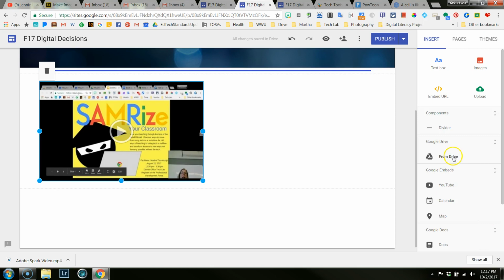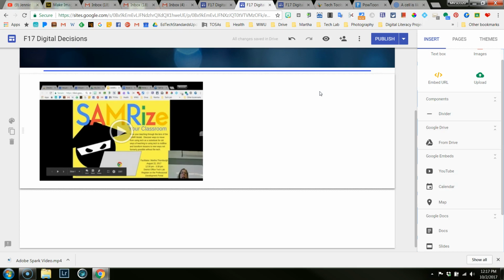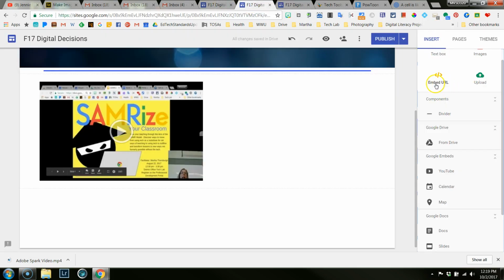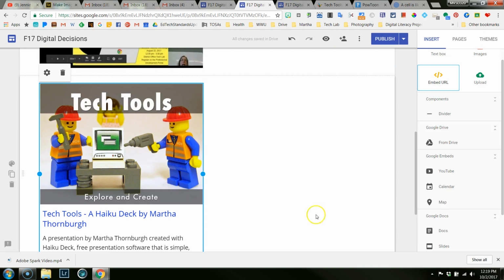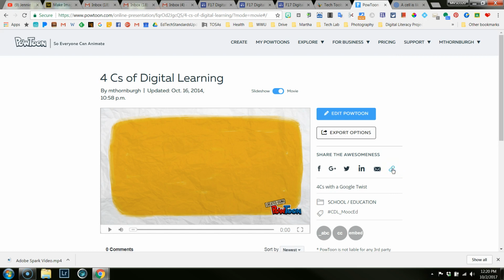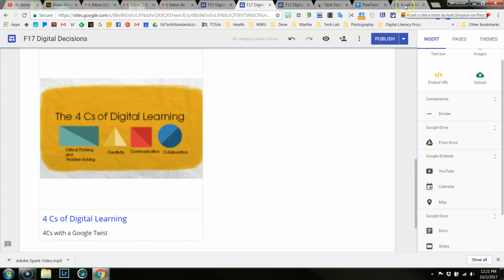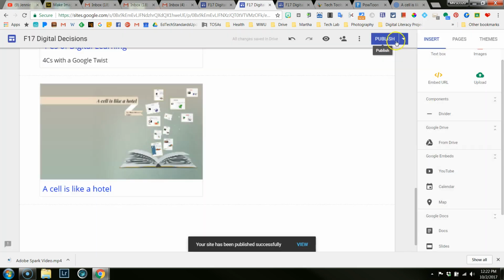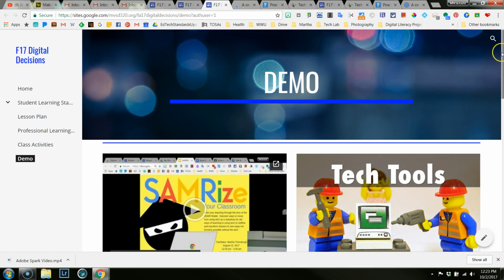Embedding non- Google Stuff in Google Sites